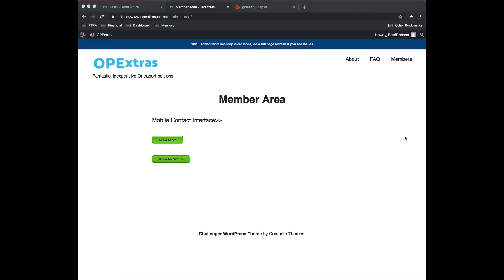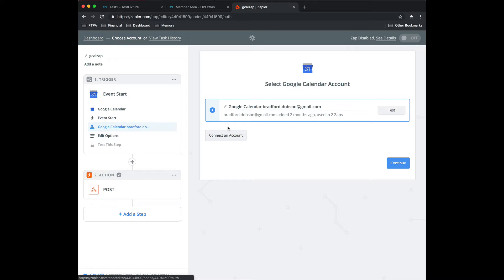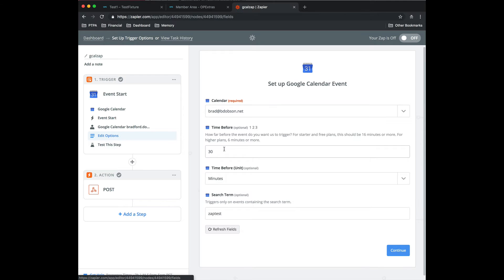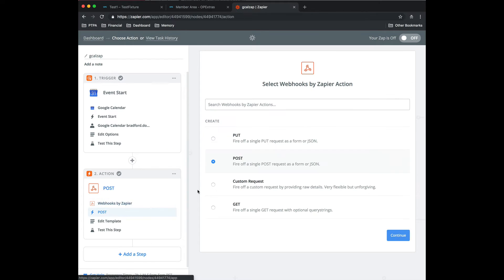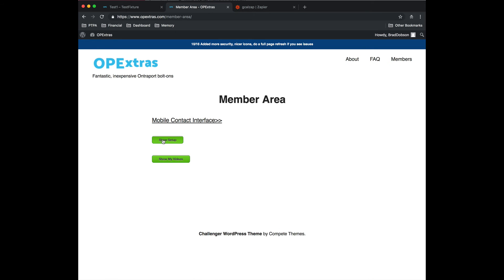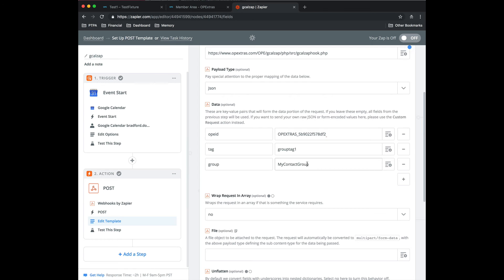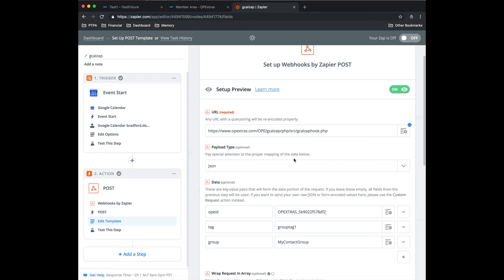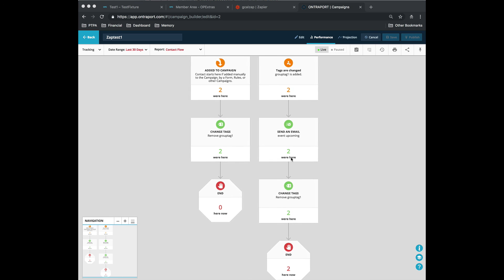OPExtras.com: google calendar zap to tag a group of contacts